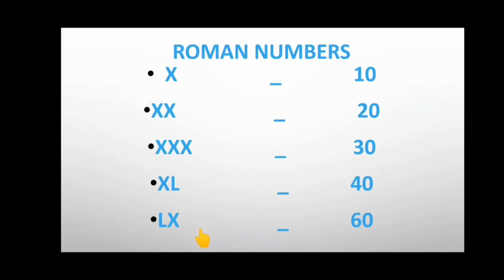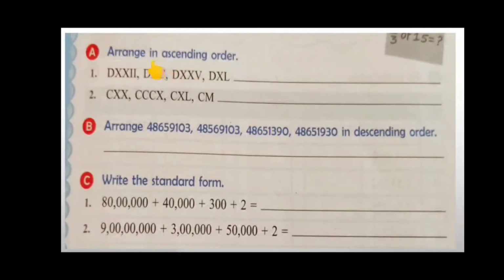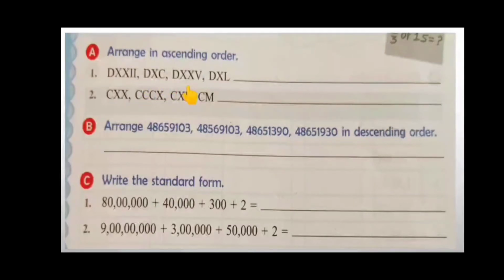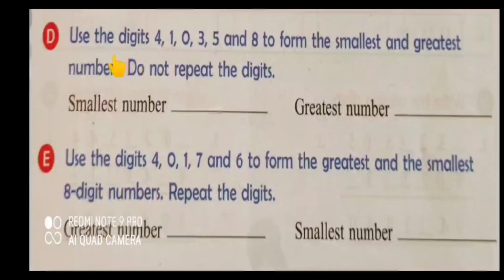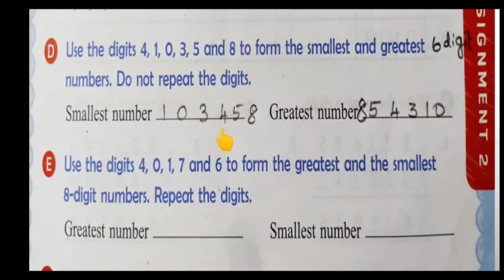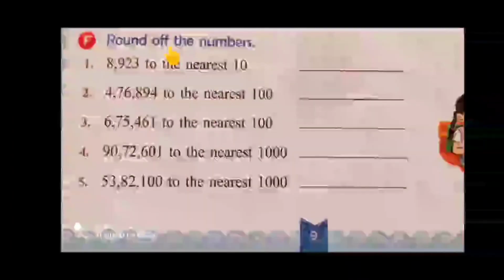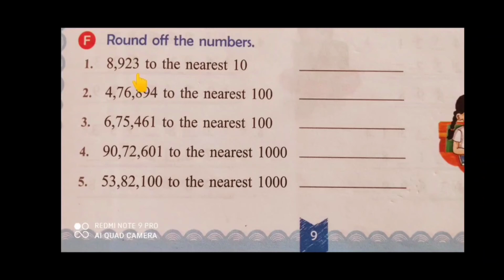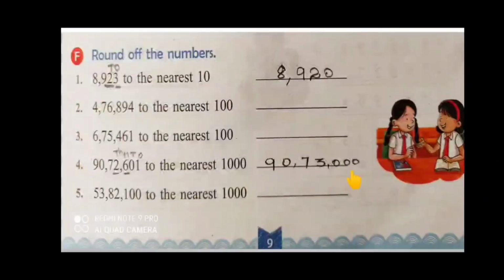Grade 5 Assignment 2 pg 9 place value